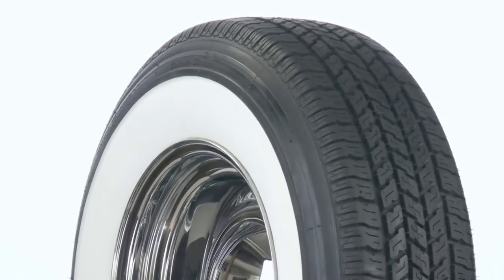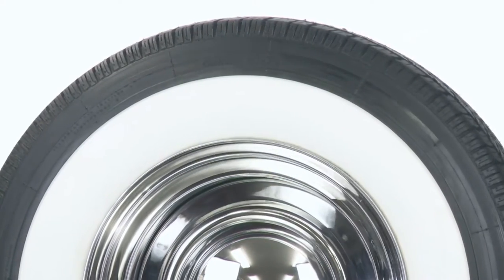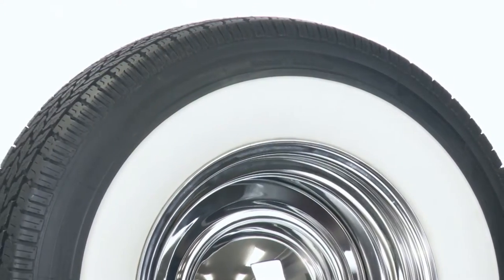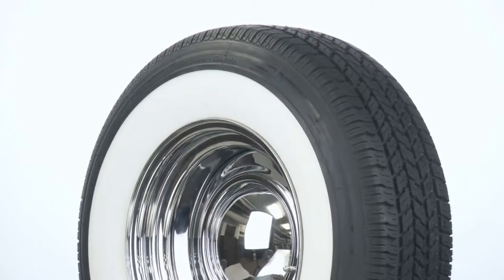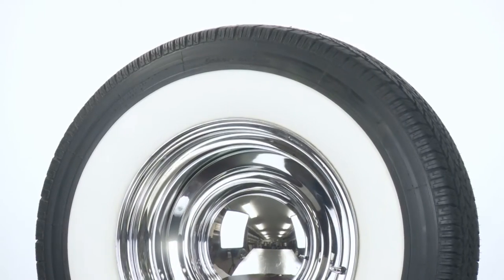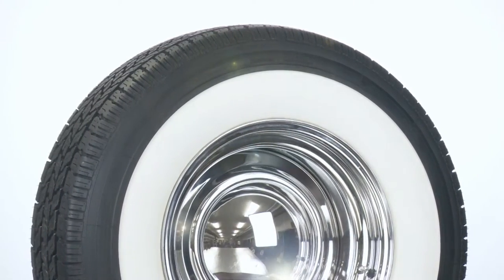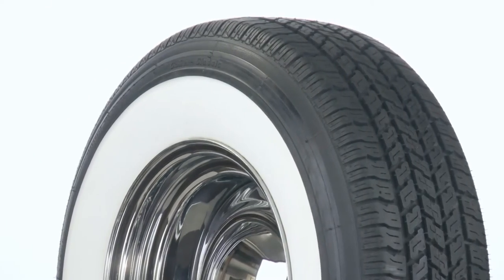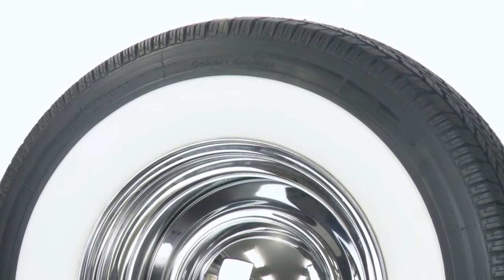Whitewall Radial Tires | Coker Tire Company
Coker Tire Company introduced the world's first wide whitewall radial tires in 1994, sending a ripple through the ever growing automotive aftermarket industry. Many years of research and development led to a high quality tire that features a classic car appearance with the modern handling characteristics of a radial. The Coker Classic brand offers a number of sizing options for hot rods, classic cars and other applications. Radial Coker white walls are DOT and ECE approved and backed by our Life of the Tread warranty. Wide whitewall radial tires are a great replacement for original bias ply tires, as they offer a great ride and authentic looks for a wide variety of collector vehicles. Coker Tire's whitewall radial tires are 100 percent authentic, thanks to the true whitewall construction, which is built into its custom tire molds. This manufacturing process is difficult, but it ensures a quality tire, and that's what Coker Tire Company is all about!